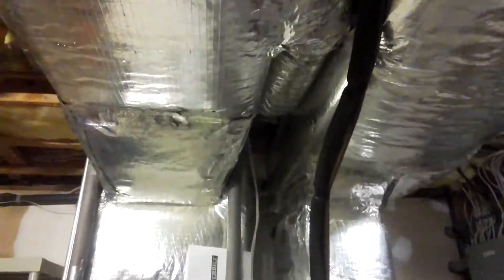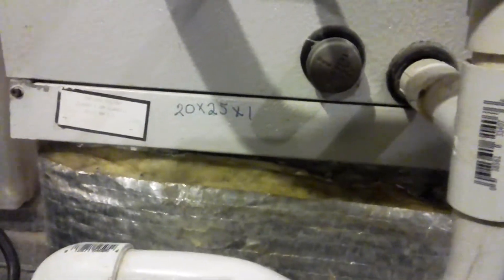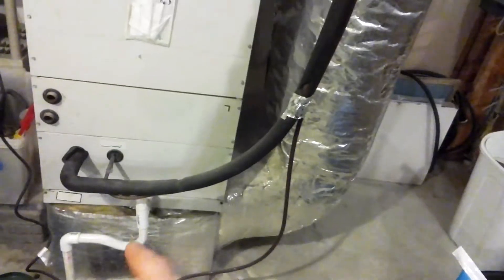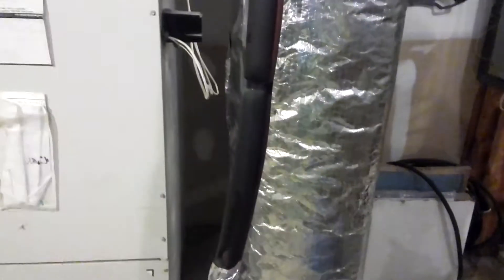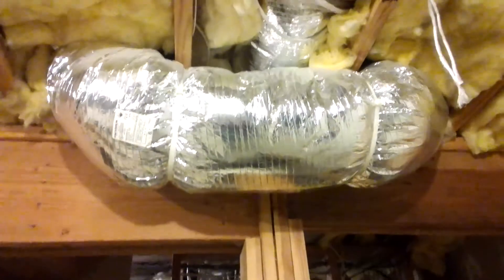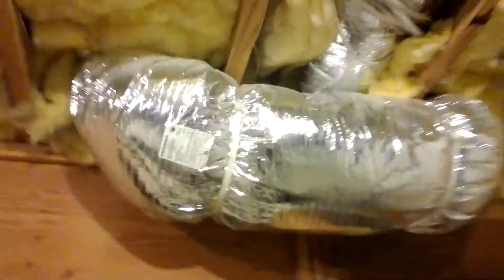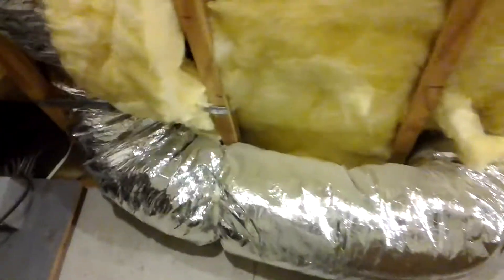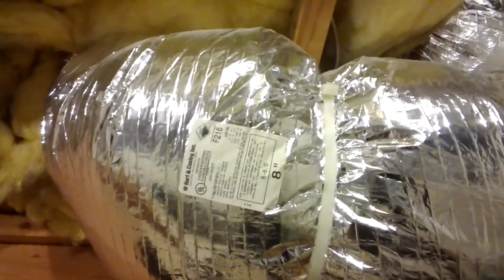Return air ductwork in basement